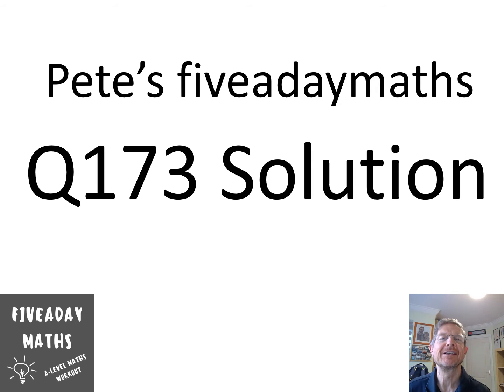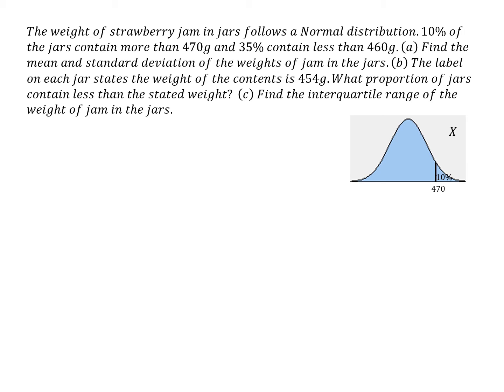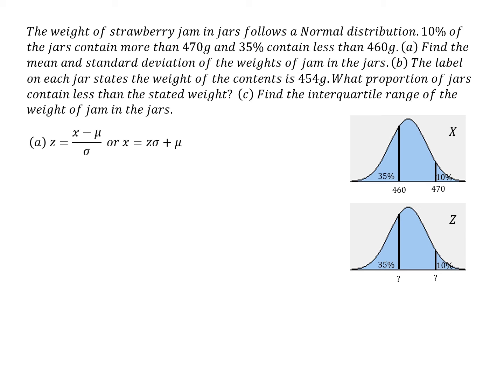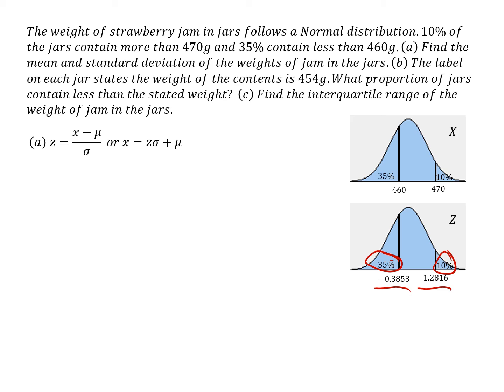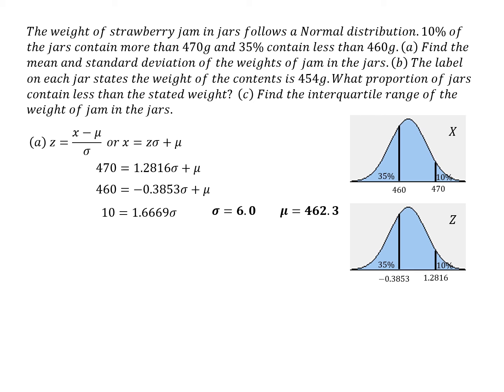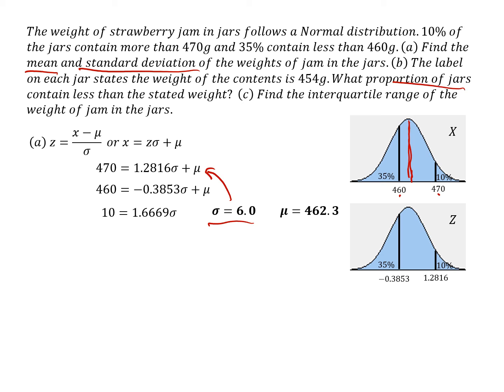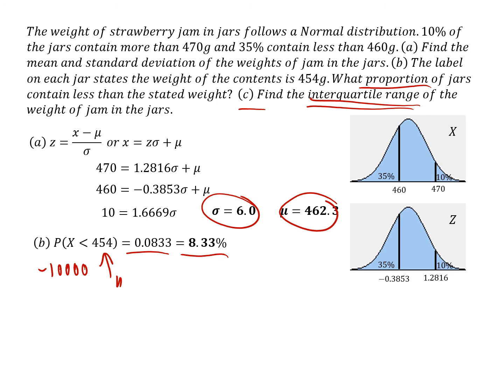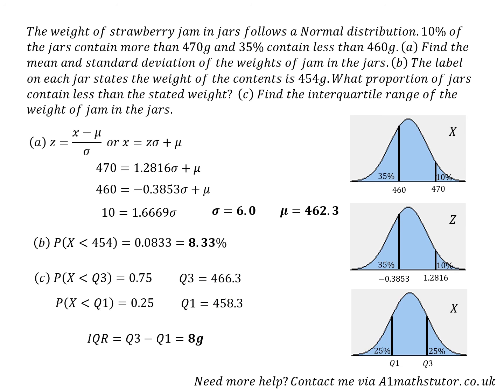Q173 Solution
How to find interquartile range of a Normal distribution